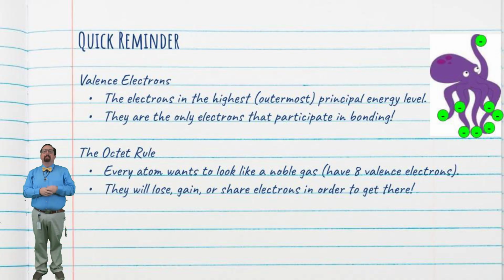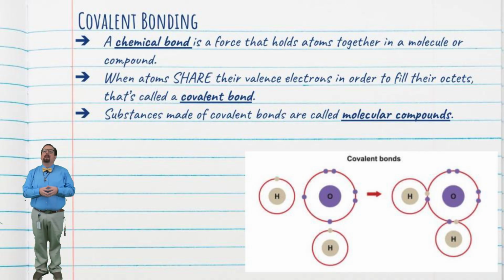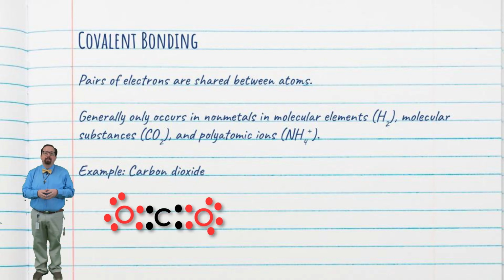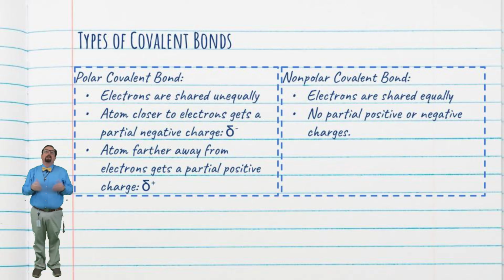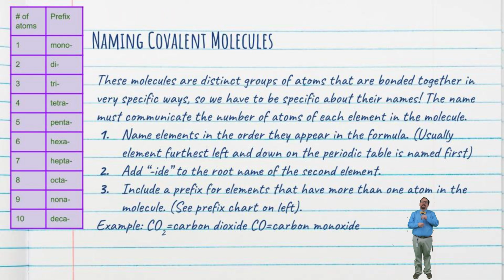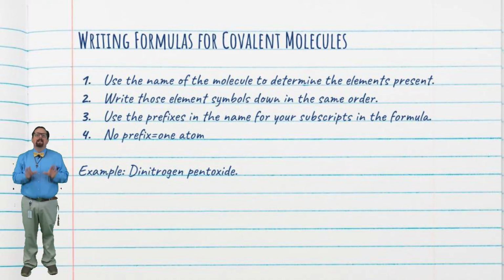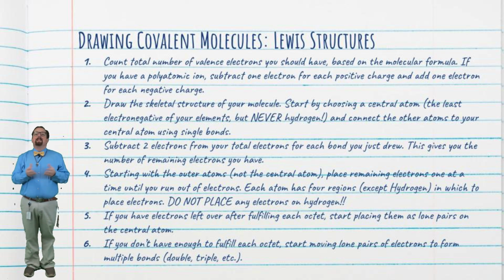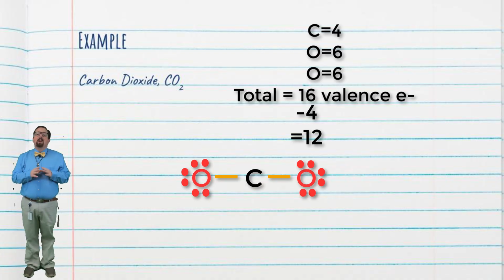U2L2: Covalent Naming & Bonding Notes (Intro Chem)